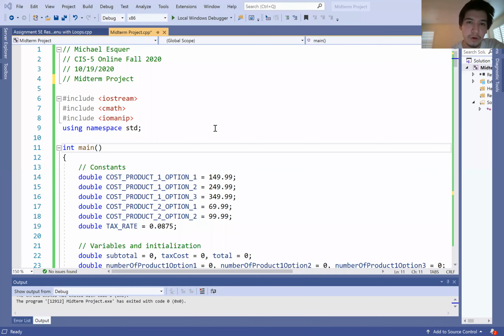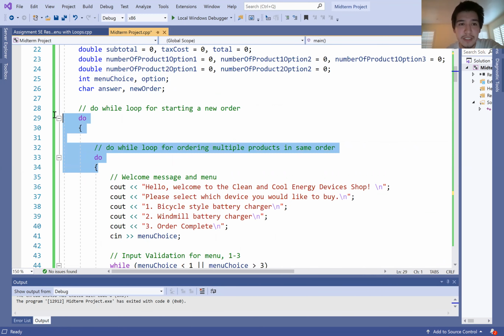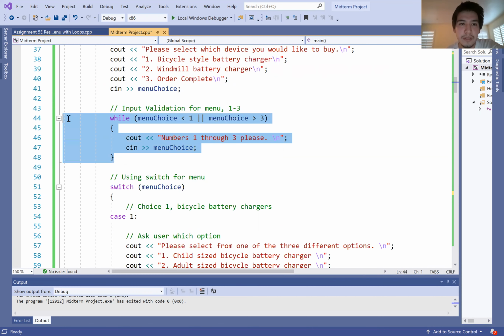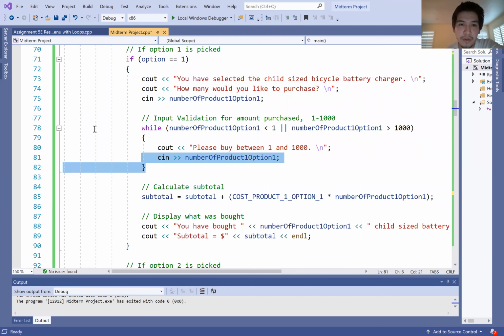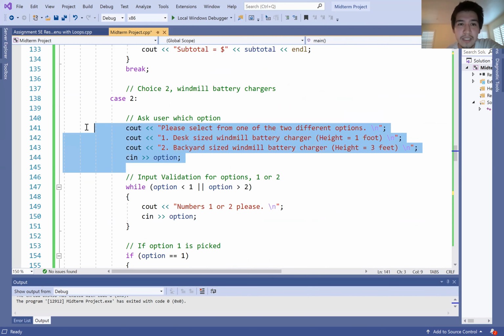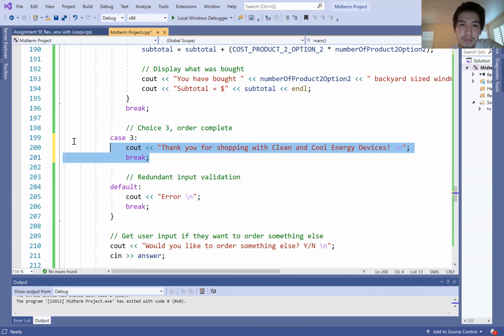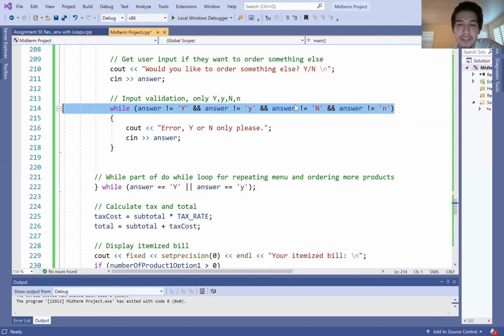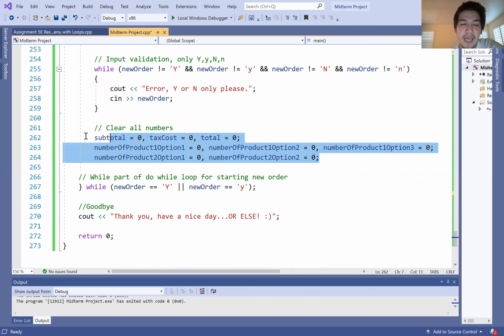CIS 5 Midterm Project for Michael Esquer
Hello Professor Perry